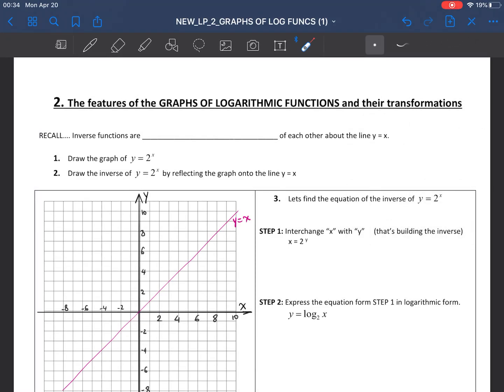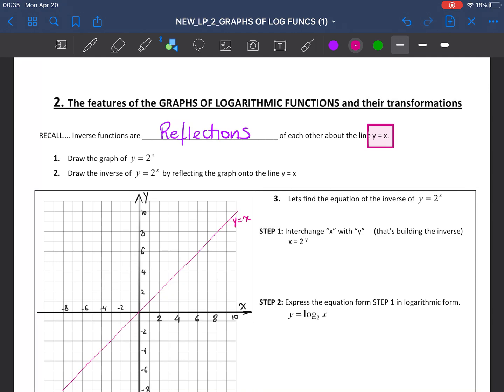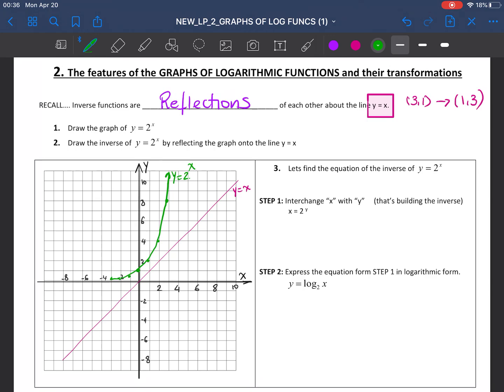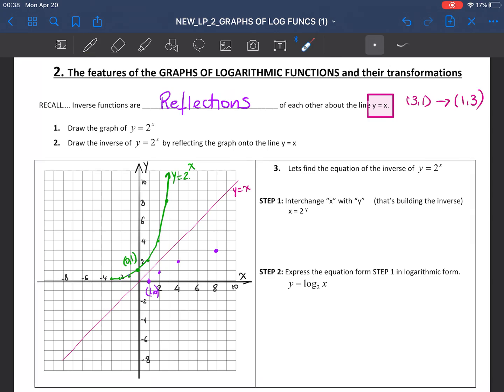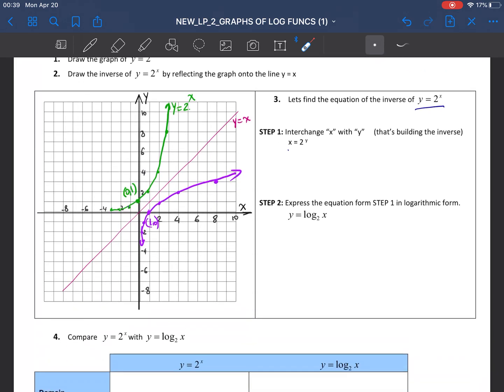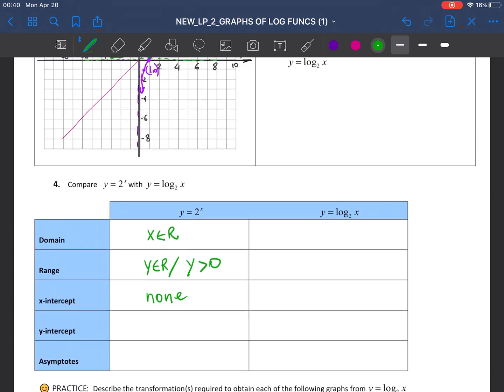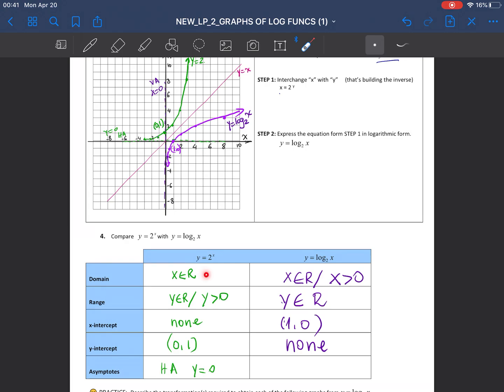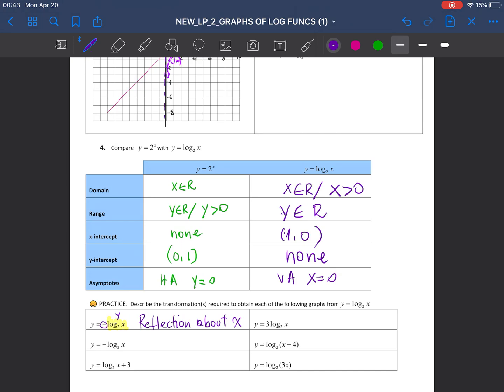GRAPHING EXPONENTIAL AND LOGARITHMIC FUNCTIONS